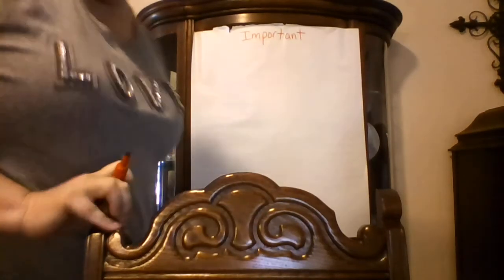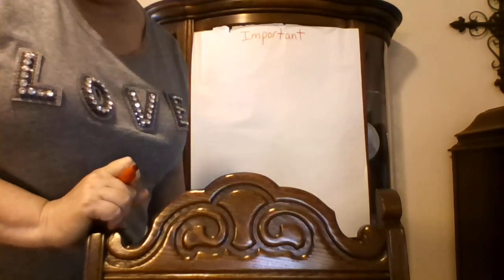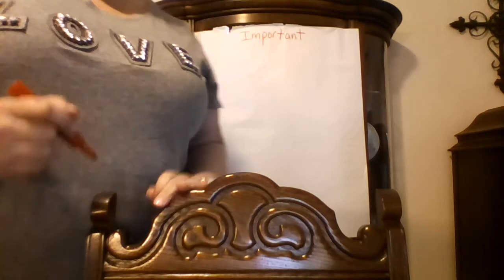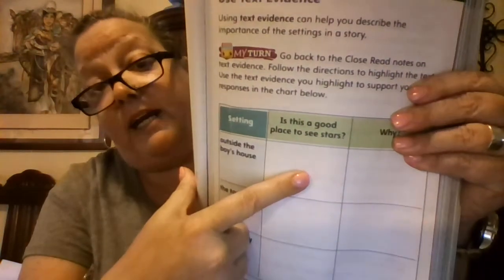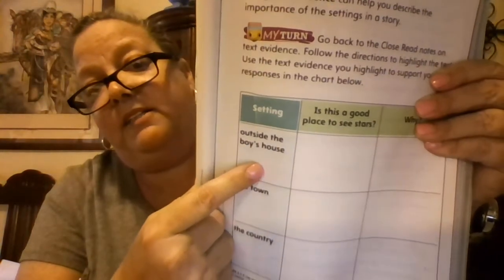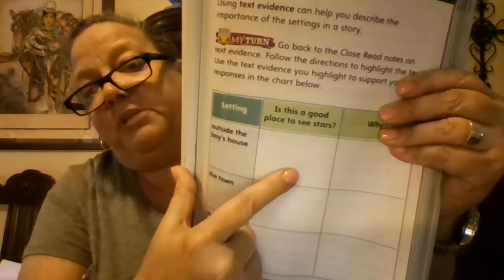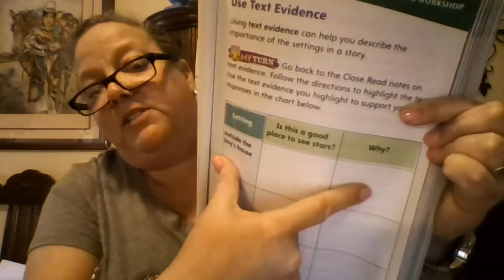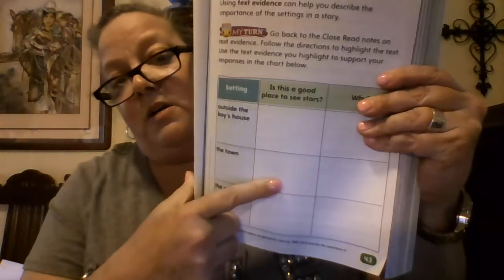"How Many Stars in the Sky?" Graphic Organizers